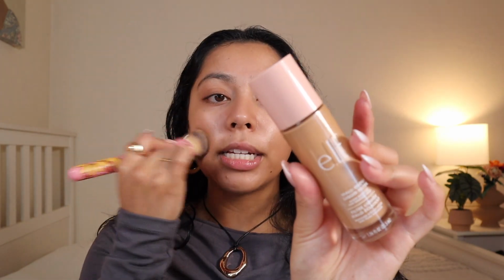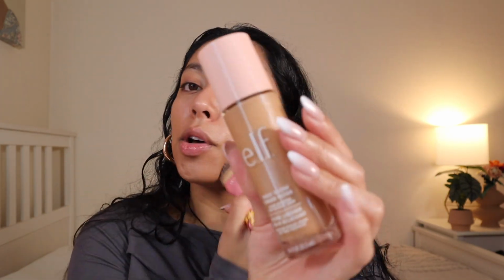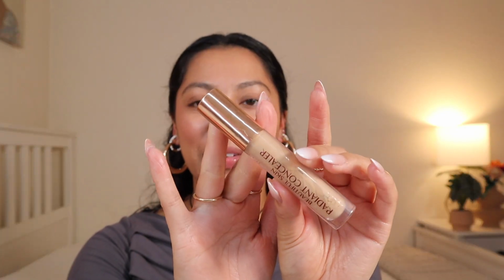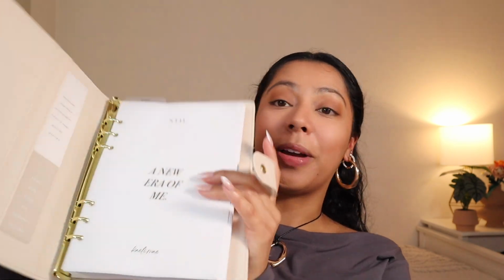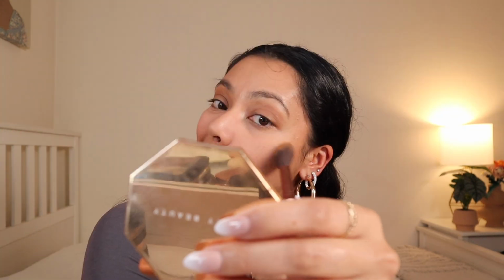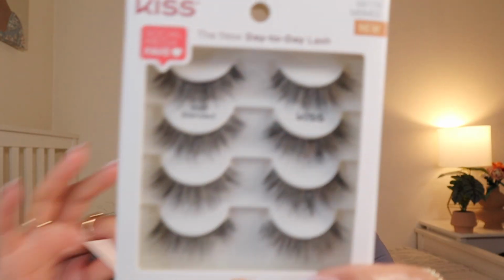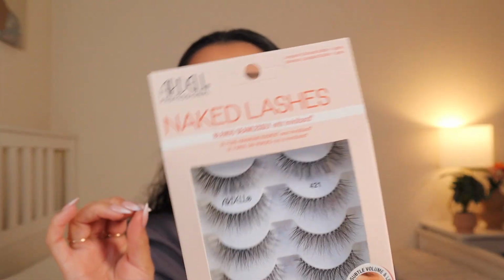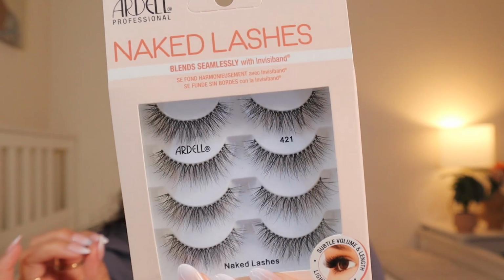2024 INS & OUTS + GRWM!!!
hello beauty people!!! HAPPY NEW YEAR! today we're talking ALLLLL about my ins & outs for 2024! what are some of the things on your ins & outs list?? let me know in the comments! love u!

products mentioned:
rare beauty poreless primer
elf halo glow filter medium 4
hourglass veil hydrating skin tint 10
charlotte tilbury radiant concealer medium 8.5
patrick ta she's flushed blush duo
rare beauty always sunny bronzer stick
one size loose powder in ultra pink & translucent
fenty skin stalk'r in island ting
lancome idol mascara
well blended kiss lashes
nyx lip liner in mauve
charlotte tilbury lip stick in cover star
nyx butter gloss in praline